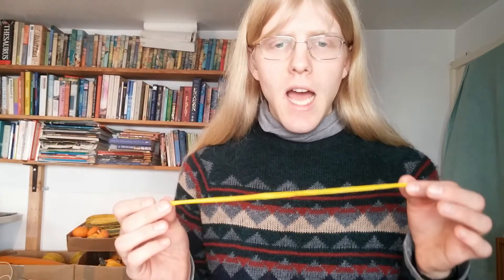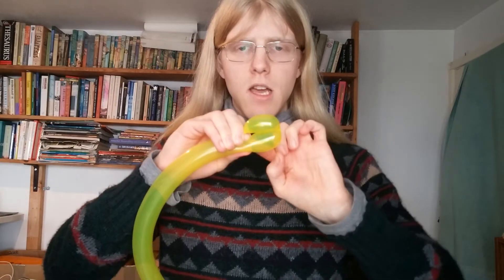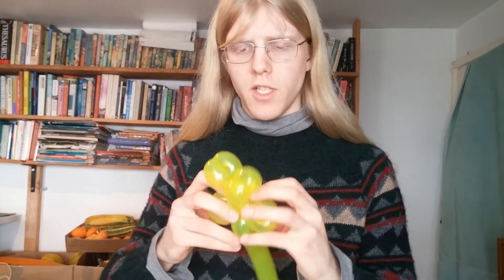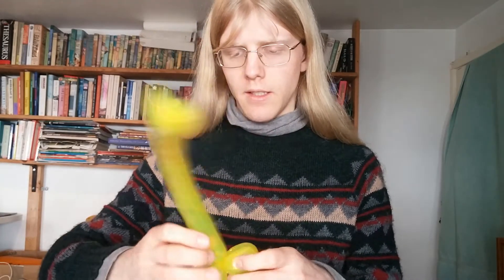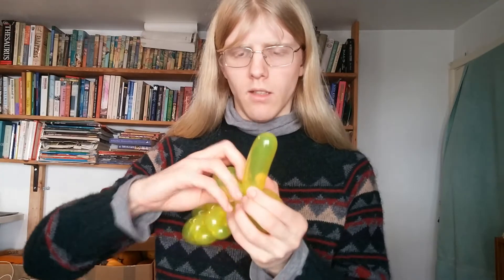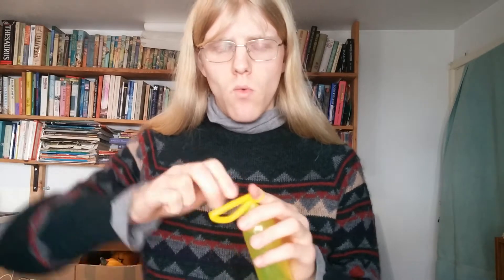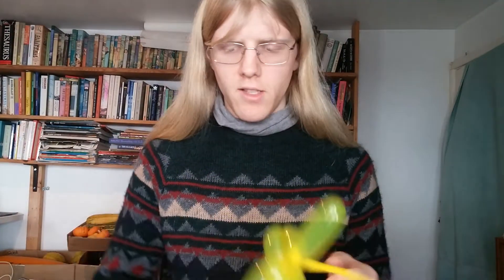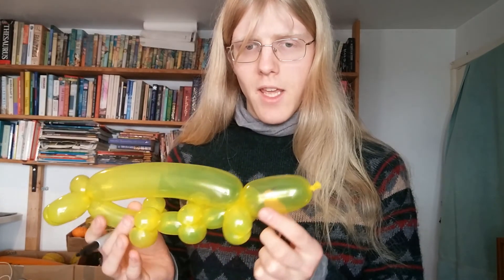Balloon Tardigrade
Tardigrades are a really cool phylum of animals that can survive the vacuum of space. They look cute under the microscope, but it would be handy if they were more than a millimeter in length. Why not make them out of balloons? They're pretty transparent, so choose whatever colour you like.